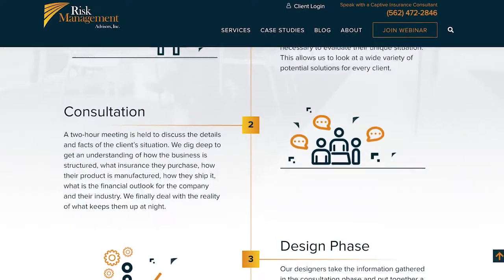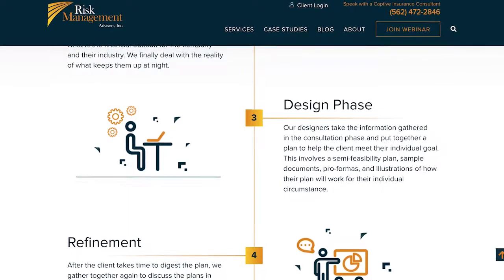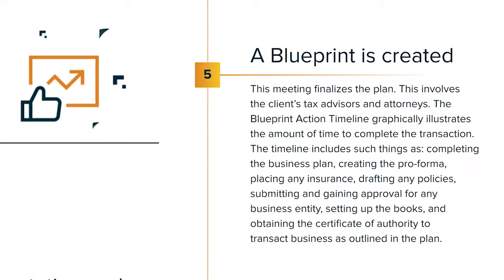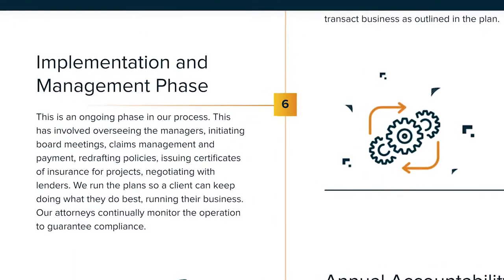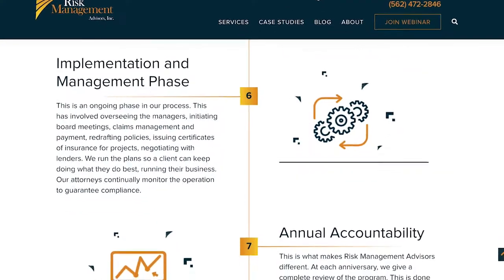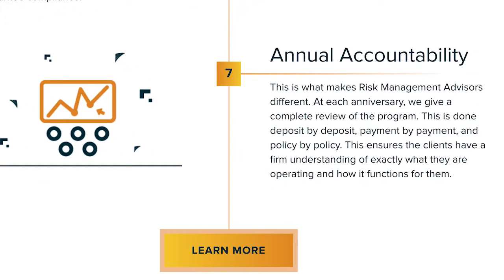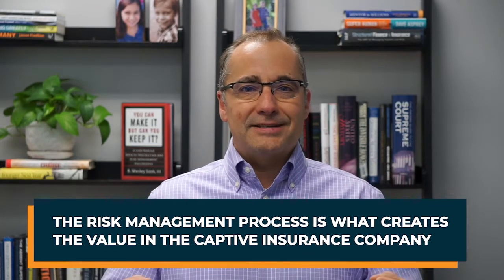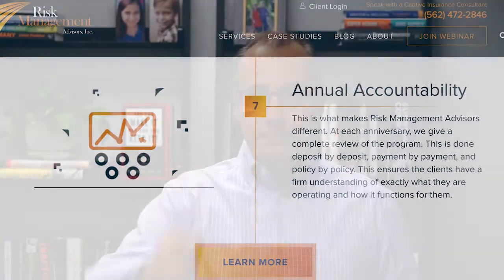The RMA Process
Risk Management Advisors is unlike any other captive manager in the industry today. In this video, we'll uncover the RMA Process where we build and manage captives to make sure they are always what the client needs and 100% compliant.

Discover If A Captive Insurance Company Is Right for Your Organization?

Wesley is the President and Co-Founder of Risk Management Advisors.  He is a nationally recognized expert in the field of captive insurance company design, implementation, risk transfer and captive insurance company management. He also oversees Risk Management Advisors’ asset protection, executive compensation, and corporate benefit planning division.

Wesley has close to 18 years helping highly profitable, closely held businesses limit their risk exposure and taxes through captive insurance company planning, qualified plan structures, onshore and off-shore entities, and trust arrangements. He works with client’s advisors (CPAs, Attorneys, and Financial Advisors) to insure proper due diligence and implementation of all plan designs and needs. Because of his extensive tax background, he ensures compliance with all of the existing revenue rulings and regulations.

He is the author of Taken Captive: The Secret to Capturing Your Piece of America’s Multi – Billion Dollar Insurance Industry. He is also the author of You Can Make It, But Can You Keep It? a book to teach the wealthy how to hold on much of their hard earned assets. In addition, he has authored many articles including “Facing Down High Insurance Premiums” in Builders Exchange, and “Captive Insurance Companies: They can Lower Costs and Increase Profits” from the Journal of Construction Accounting and Taxation.